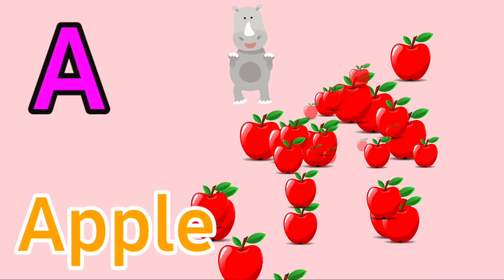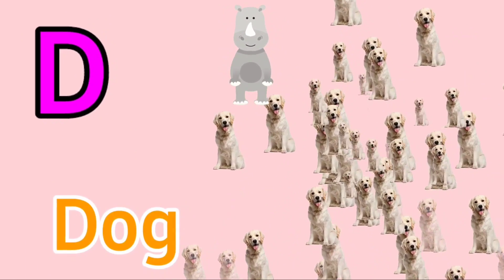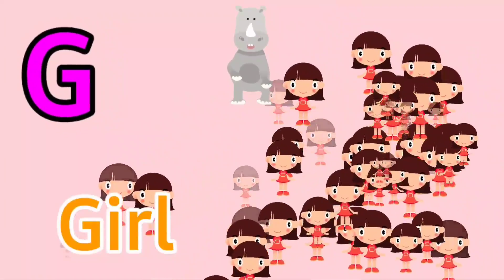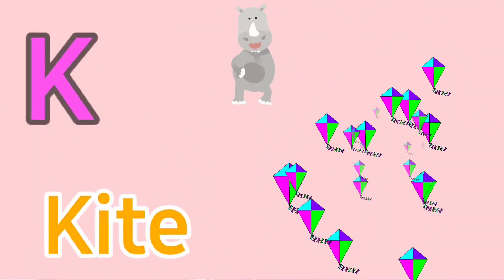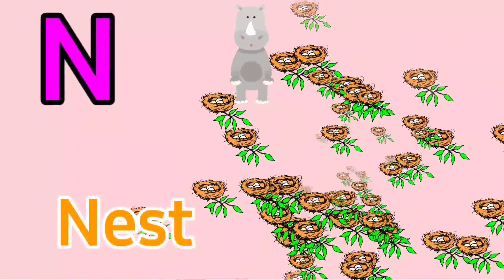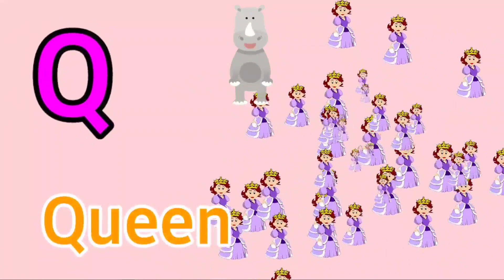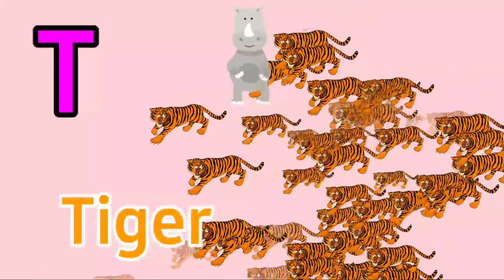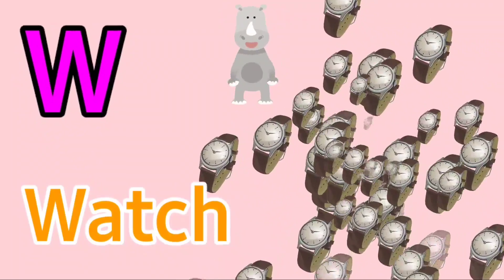A for Apple B for Ball C for Cat, ABCD Phonics Song, a se anar k se kabutar, English Alphabets,Skill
अ से अनार , आ से आम , हिंदी वर्णमाला , अ आ इई , क ख ग , क से ज्ञ तक हिंदी वर्णमाला , A se Anar , Aa se aam.

Hindi varnmala sikhne k tarike , क ख ग वर्णमाला ,

 apple kabutar ,
 english

अ से ज्ञ तक song, अ से ज्ञ तक वर्णमाला, अ से ज्ञ तक english, अ से ज्ञानी तक अनाराम, अ से ज्ञ, अ से ज्ञ तक लिखना, अ से ज्ञ तक वर्णमाला in english, अ आ इ ई उ ऊ ए ऐ ओ औ, rhymes, Hindi varnmala, हिंदी वर्णमाला, a se gya tak